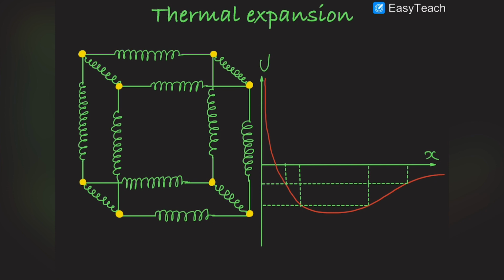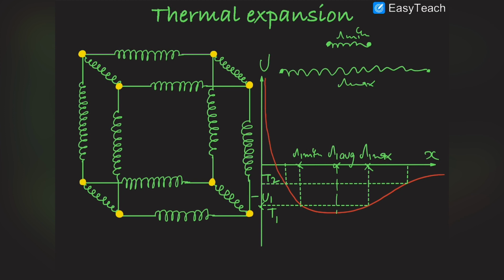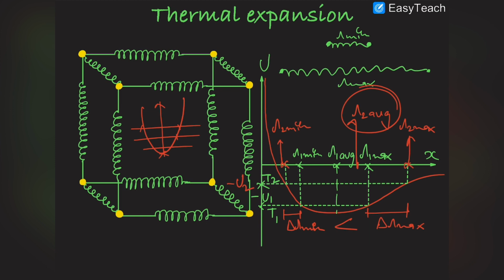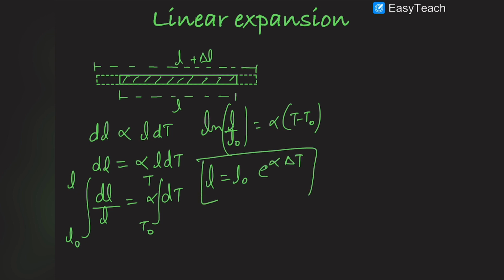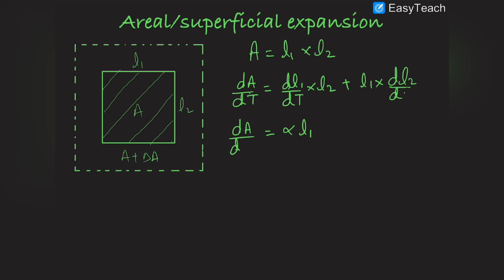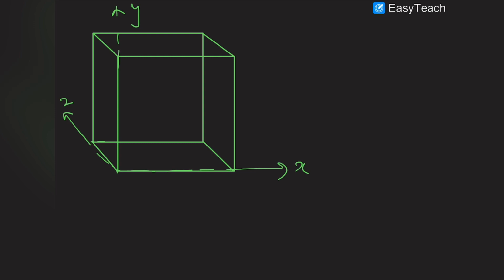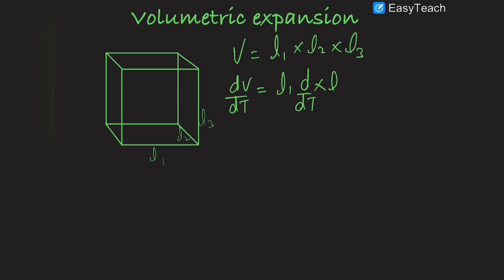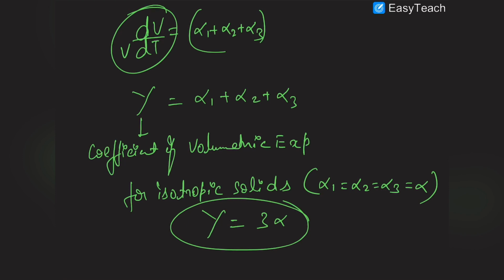Real cause of Thermal expansion | Isotropic and Anisotropic Solids | All basics